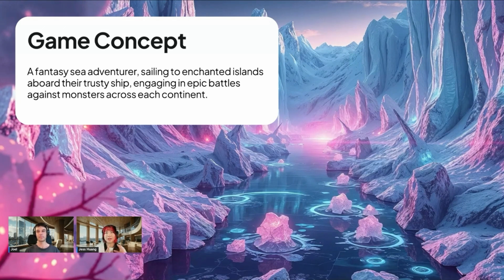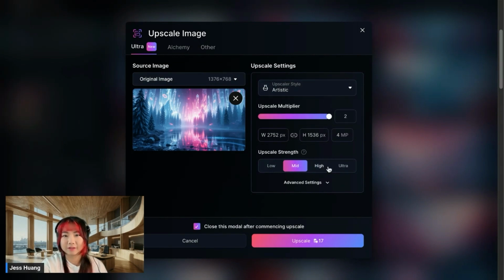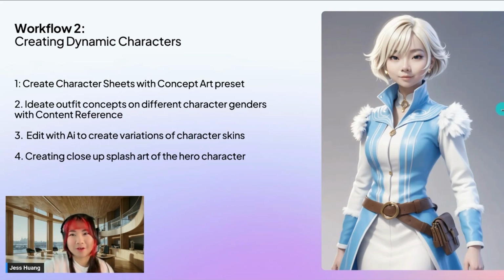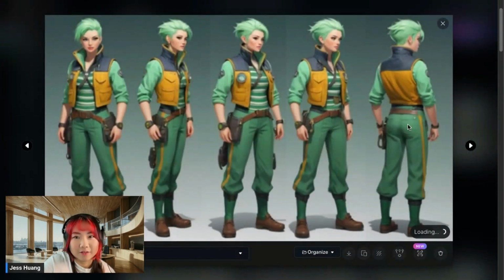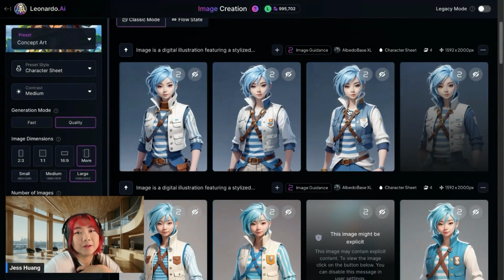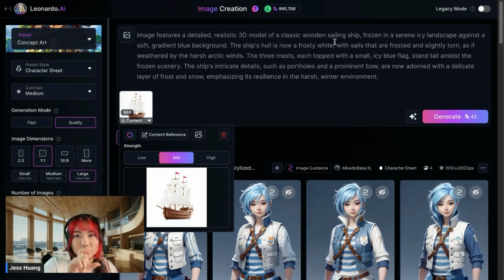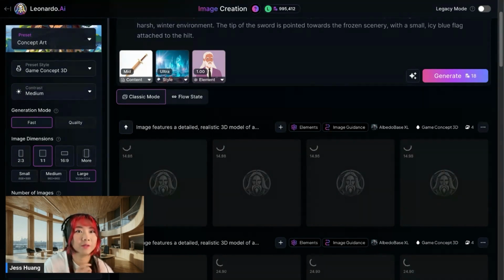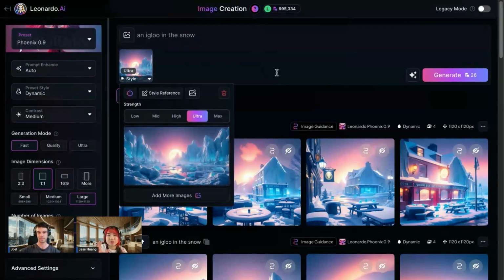Gen AI Workflows for Video Games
Unlock the power of AI in your game development pipeline with the Leonardo.Ai team.

In this webinar, we’ll teach you how to create dynamic characters, immersive environments, and produce in-game assets.

Our team of creative experts will walk you through techniques for maintaining design consistency across 2D and 3D environments and ensuring a cohesive visual experience throughout your gaming project.

A live demo will be followed by a Q&A session, and the recording will be available after.

If you're interested in exploring how Leonardo can benefit your business, speak to our representative to register interest in Leonardo for Teams